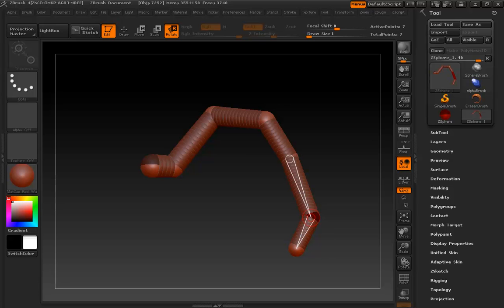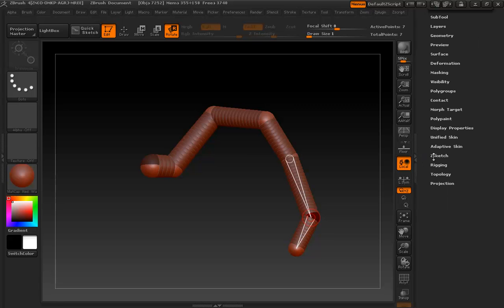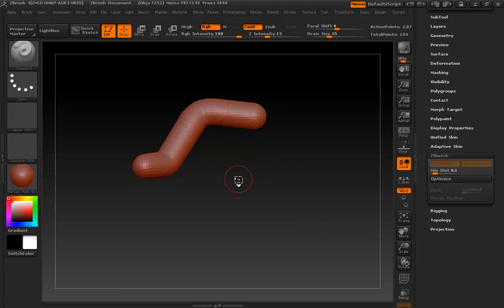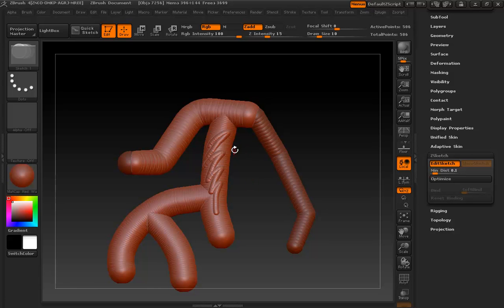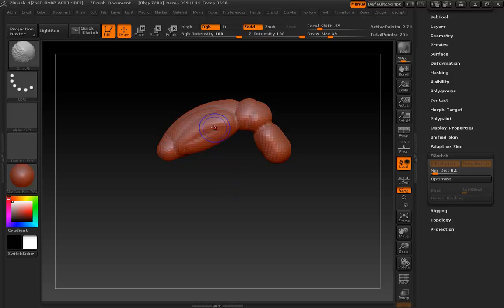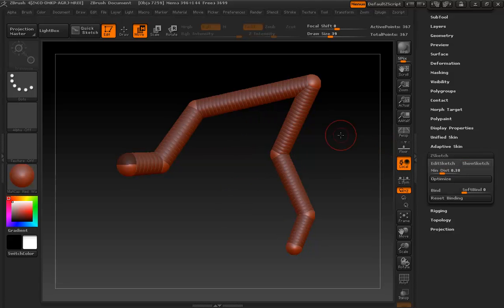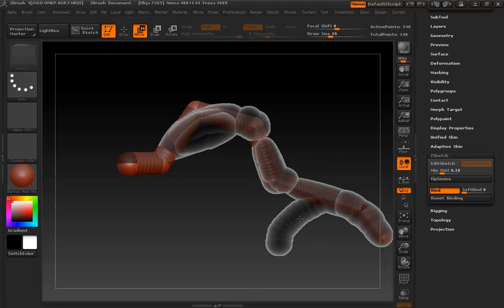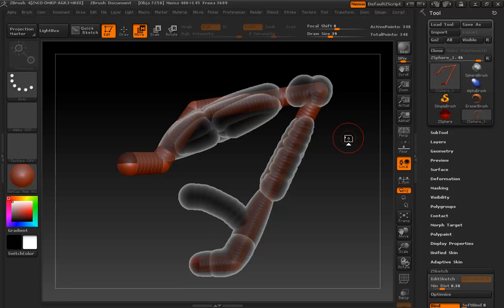ZBrush Fundamentals Part 12: ZSketch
ZSketching is a way to paint a clay-like material across a ZSphere framework, allowing you to build up mass in a smooth and intuitive manner.